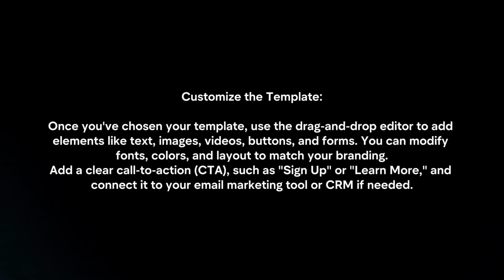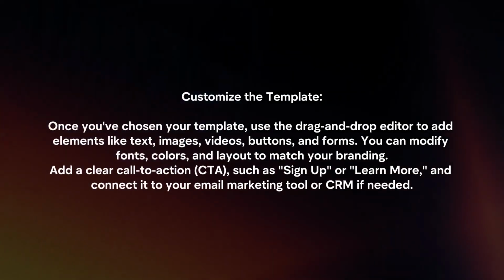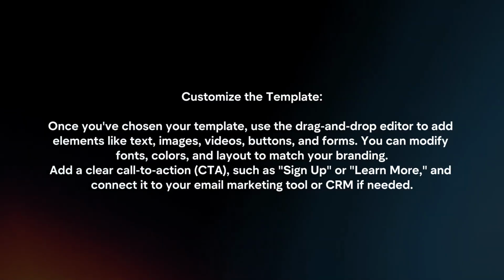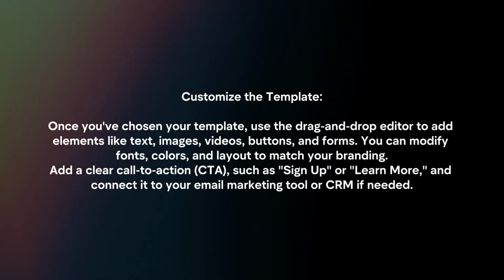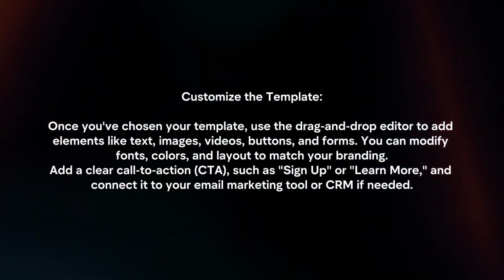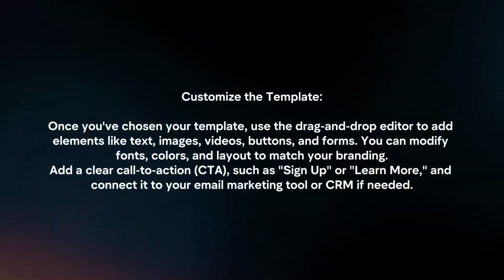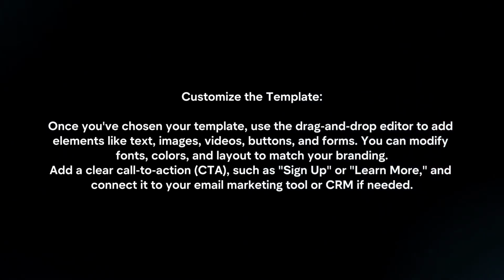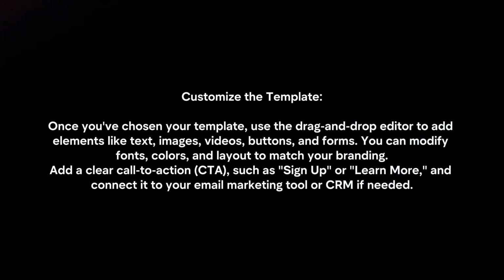How To Create A Landing Page On Landingi (2025)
In this video I will explain How You Can Create A Landing Page On Landingi In 2025.